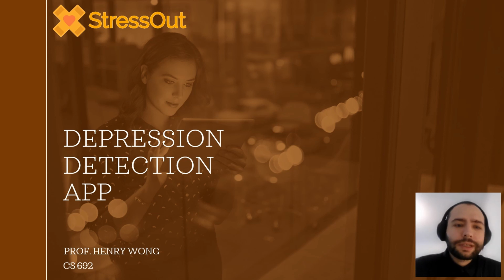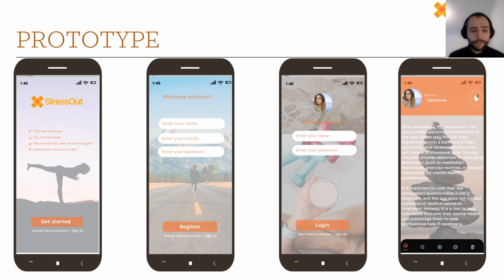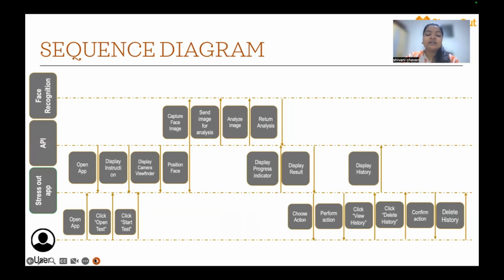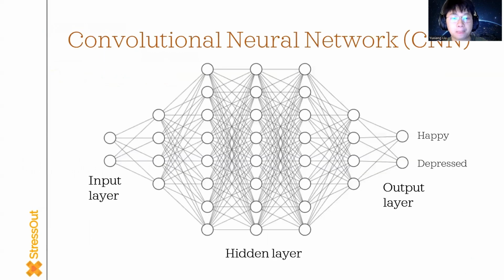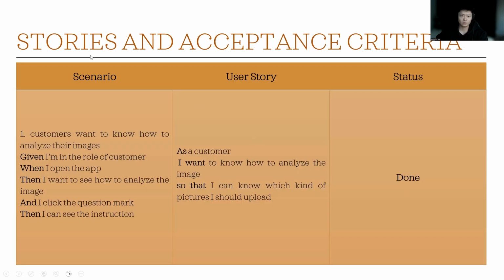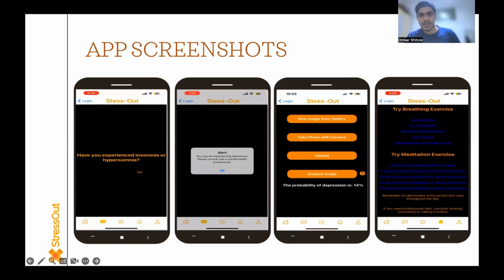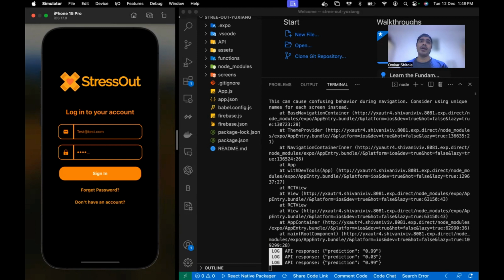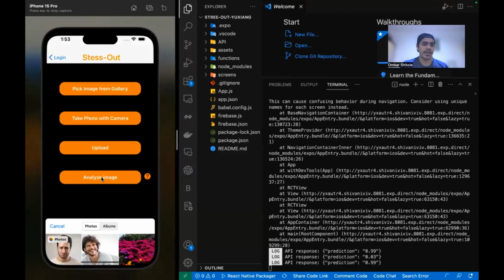SC-692 Team 2 StressOut app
Video presentation of depression detection system StressOut